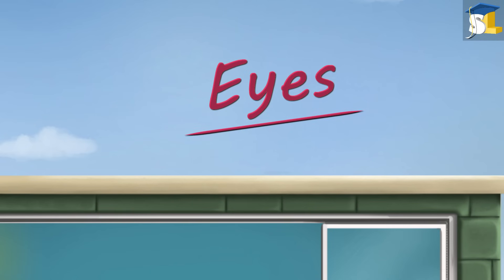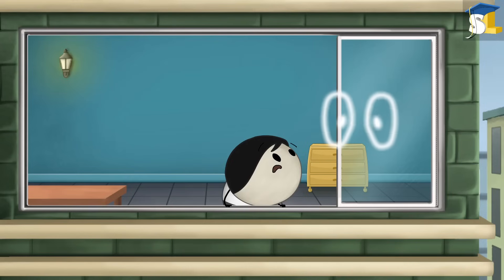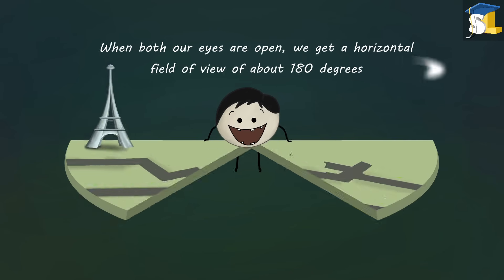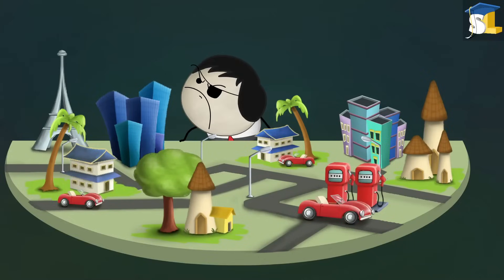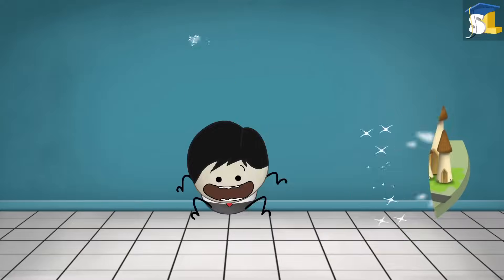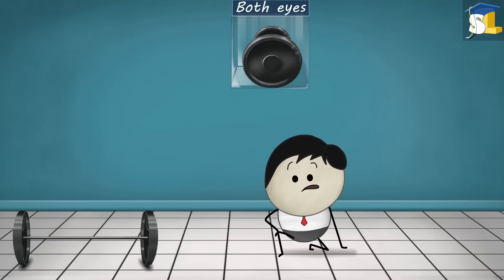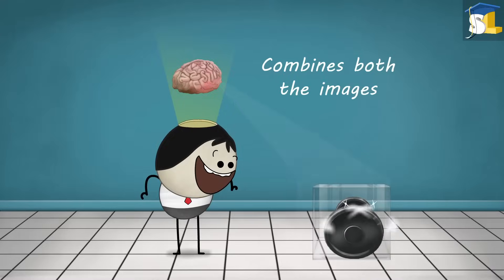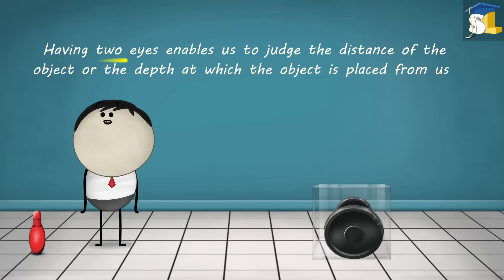Why do we have two eyes instead of one?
Topic: Eyes
You don't know?
Ok. To understand this better, close your right eye.
Now, are you able to see the table kept on your right side?
You are not able to see it, right?
Ok. Let me tell you why.
Both our eyes work together and help us to see, judge and perceive a view accurately.
Having two eyes provides us with a wider field of view.
When both our eyes are open, we get a horizontal field of view of about 180 degrees.
However, with only one eye open, we get a horizontal field of view of only around 150 degrees.
We are unable to view around 20 to 30 degrees.
Hence, we were not able to see the table when our one eye was closed.
Hey. Did you know that our eyes see the same object from a slightly different angle?
You don't believe me?
Alright.
Look at this object.
Both your eyes see the object like this.
Now, when you see only with your left eye, the object will look like this.
While, when you see only with your right eye, the object will look like this.
Our eyes send these two slightly different images to the brain.
The brain blends or combines both the images to make a three dimensional image of the object.
Hey. But what is the use of a three-dimensional image?
A three dimensional image helps us to understand how far or how near an object is from us, facilitating better depth or distance perception.
This means having two eyes enables us to judge the distance of the object or the depth at which the object is placed from us.